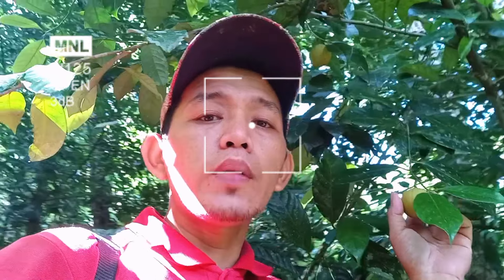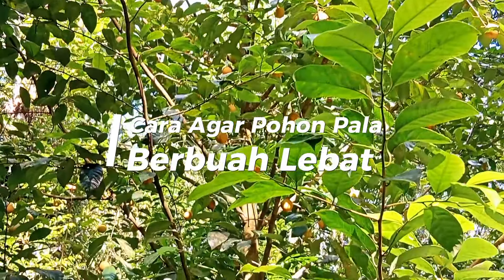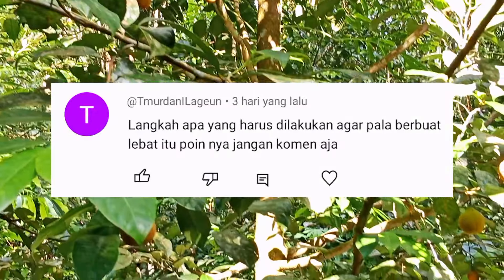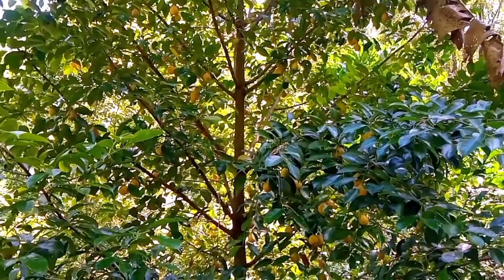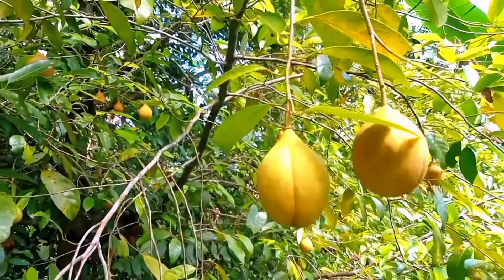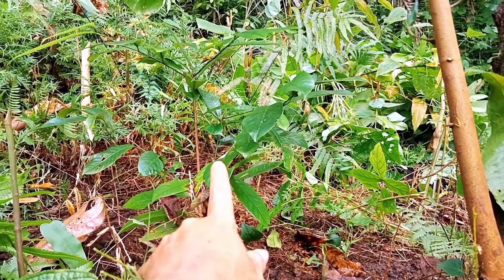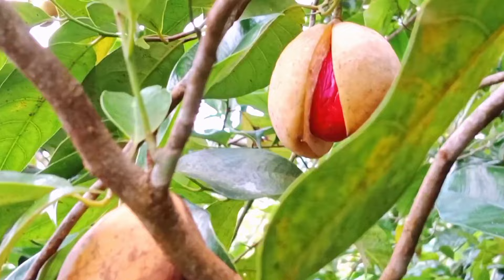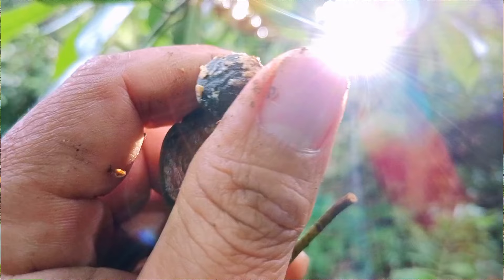Cara Sederhana ‼️ Agar Pohon Pala Berbuah Lebat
Trik atau Cara Sederhana Agar Pohon Pala Berbuah Lebat